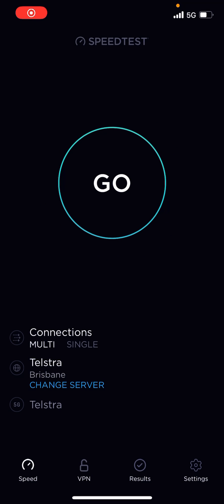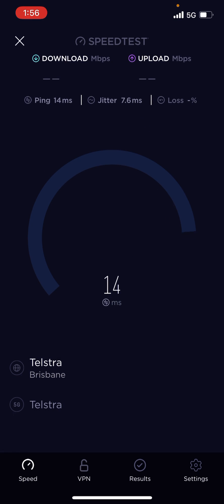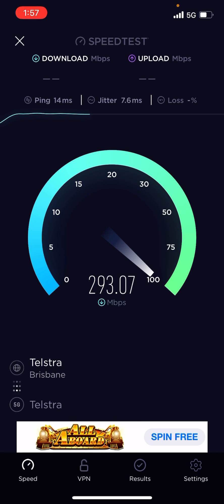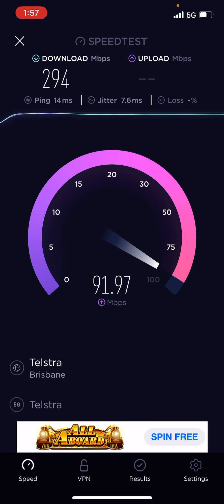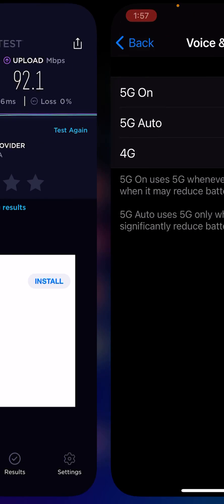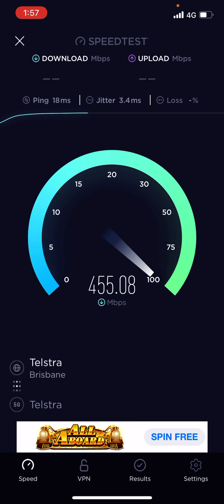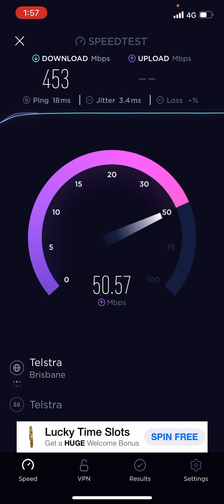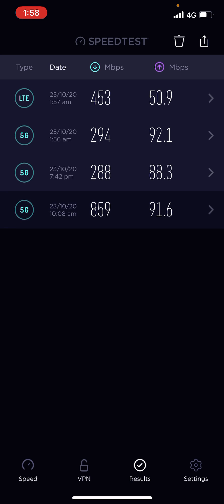iPhone 12 Pro 5G Speed Test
Telstra’s 5G network compared to its 4G speeds in Brisbane CBD